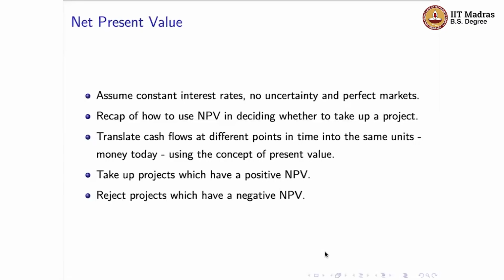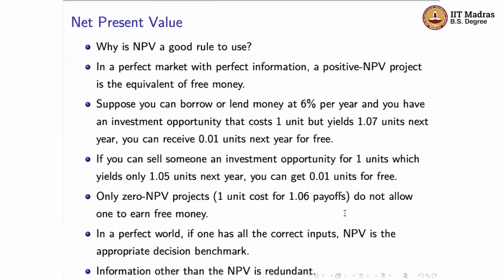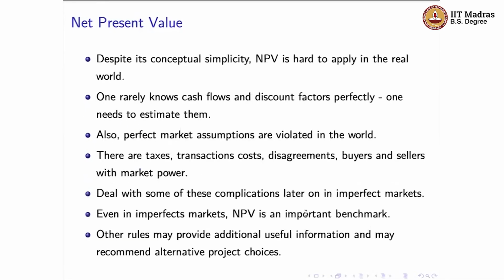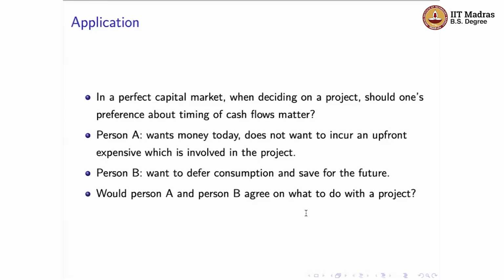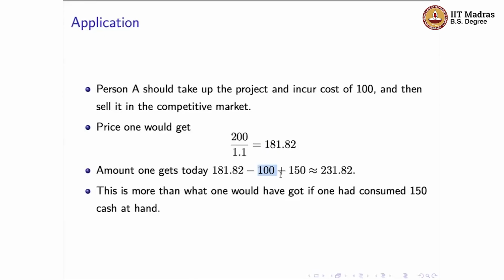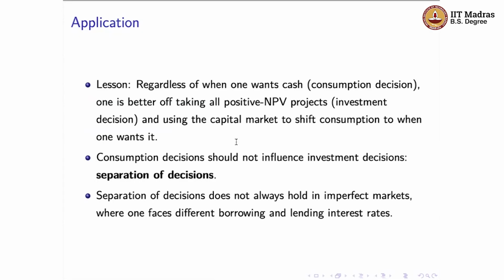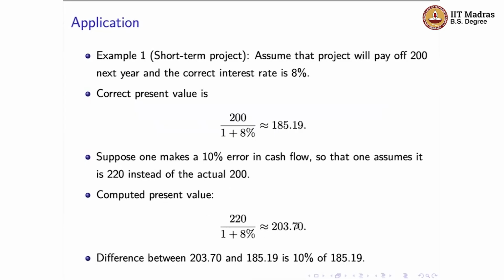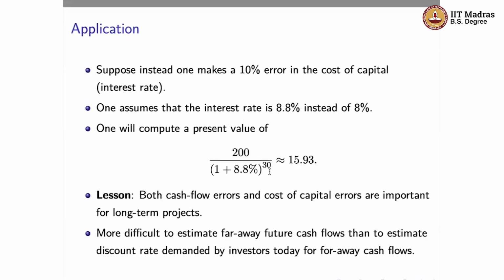W3_L3: Present value iii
Video Overview
 This lecture revisits the Net Present Value rule and shows that in a perfect market, a project with positive NPV effectively represents an arbitrage opportunity. It then introduces the Separation of Decisions principle, demonstrating that investment choices should be made independently of personal consumption preferences. The session concludes with an introduction to sensitivity analysis, highlighting how small errors in estimating the cost of capital can become significantly amplified for long term projects due to compounding effects.